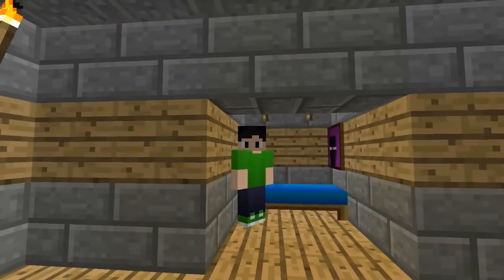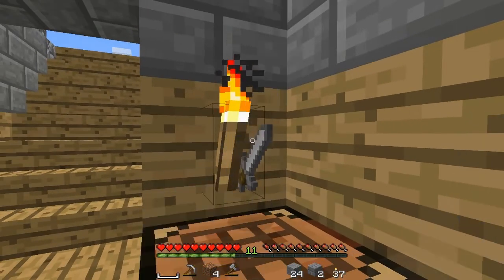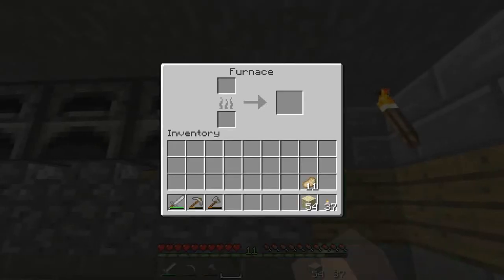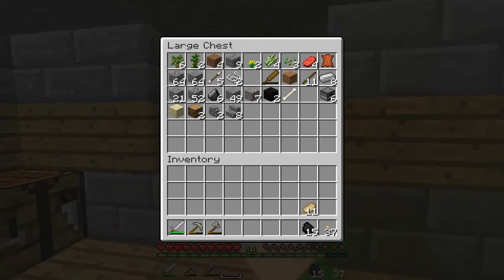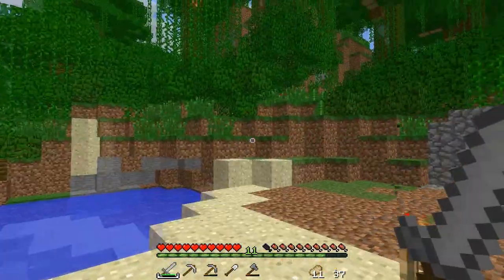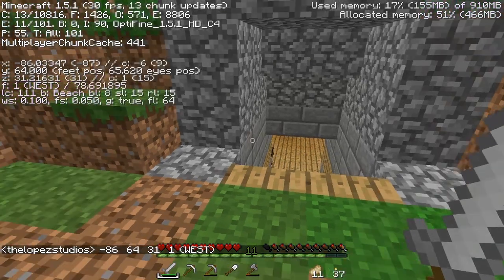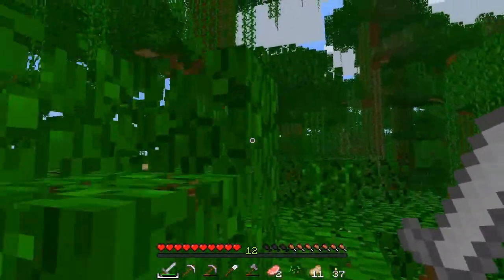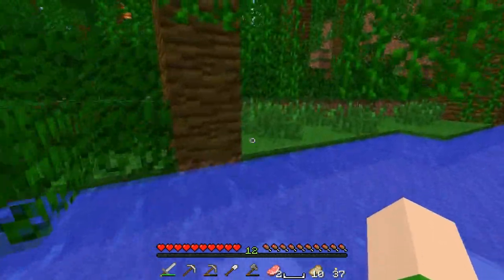Let's Play: Minecraft Ep 6: FINALLY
I wonder out to find a mine and find something better, you'll have to just see :)